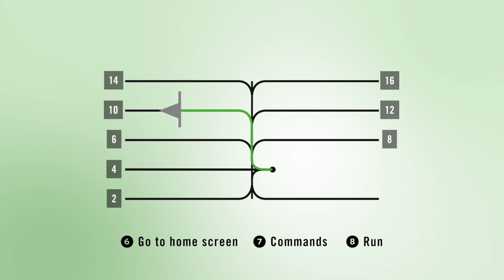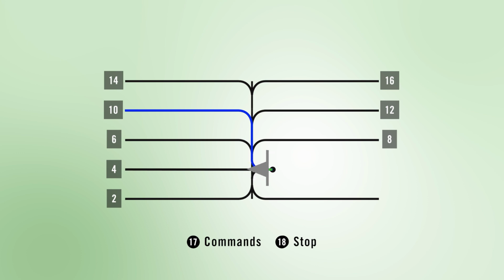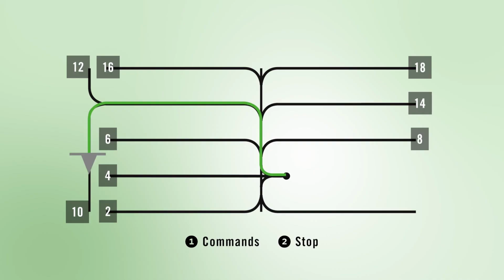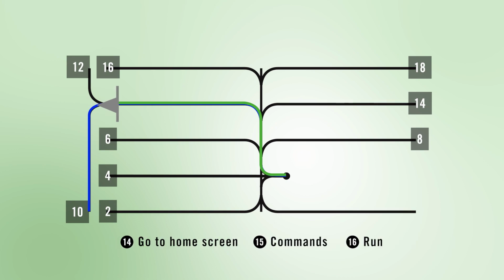360 RAIN App - Tasks and Paths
Occasionally the need may arise for you to manually command your machine back to the riser. Engineer Talon Sauder explains the process of entering task numbers to maneuver the machine back to the riser.